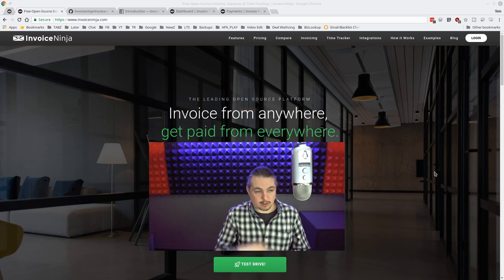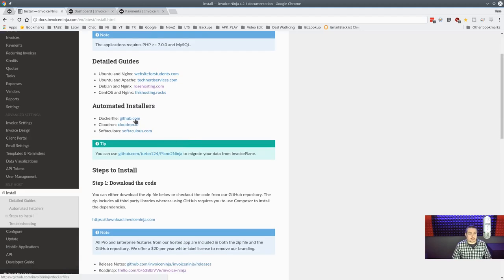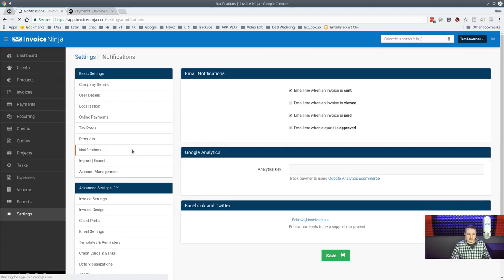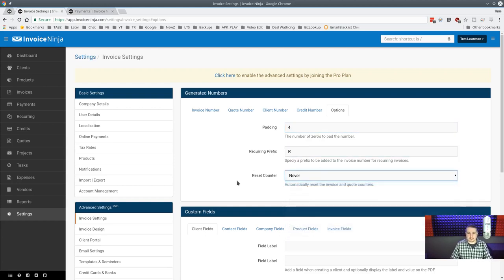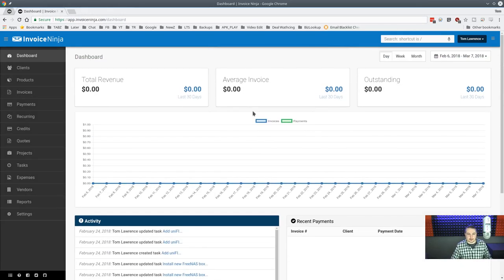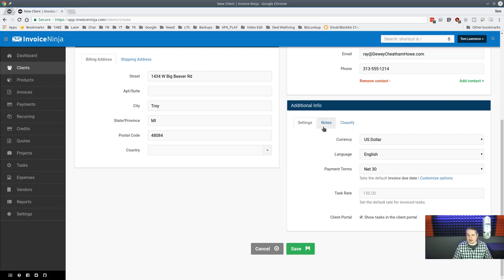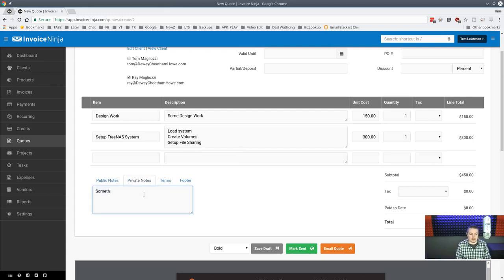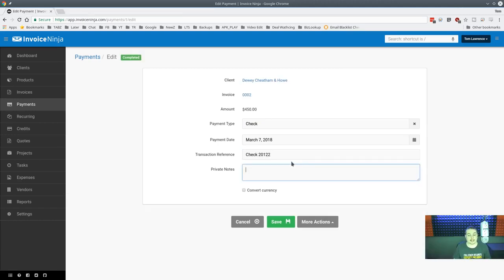InvoiceNinja Open Source Invoicing, Payment & CRM Review and Tutorial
InvoiceNinja Open Source Invoicing, Payment & CRM  Review and Tutorial version v4.2.0